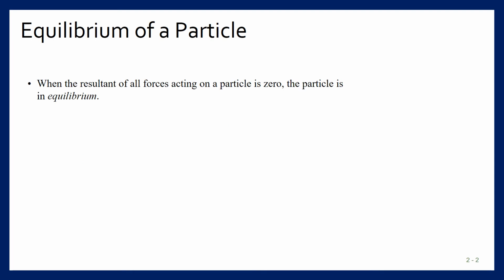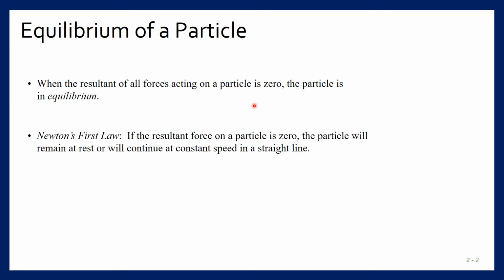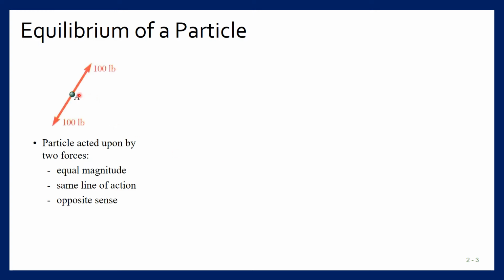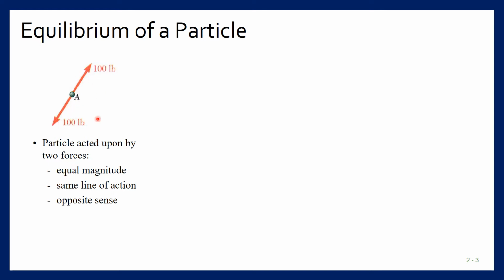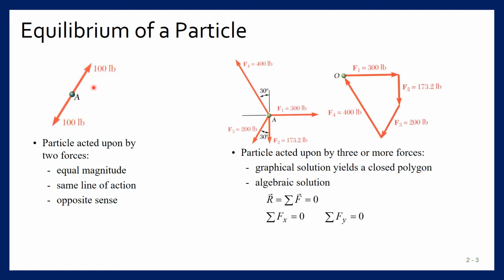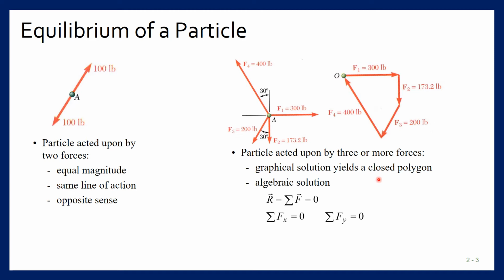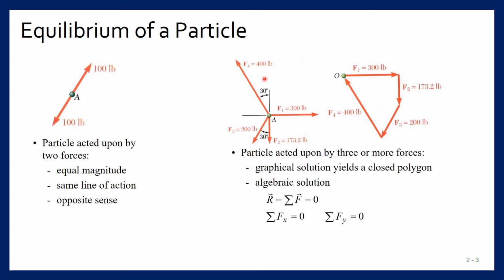4 Equilibrium of a particle | Statics of particle | Engineering Mechanics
Equilibrium of a particle | Statics of particle | Engineering Mechanics